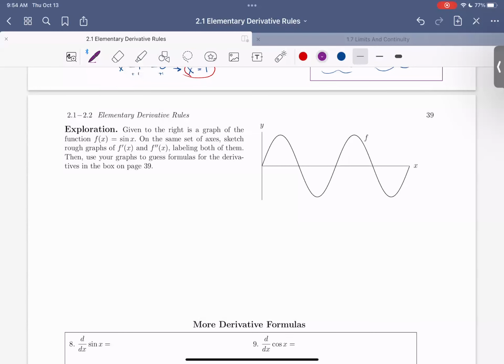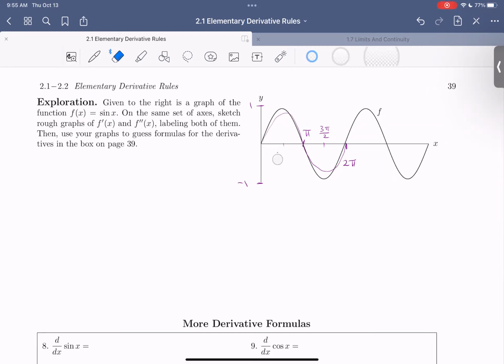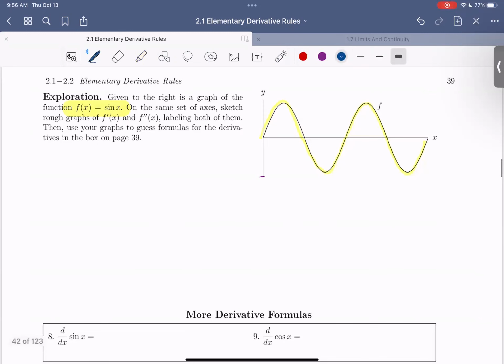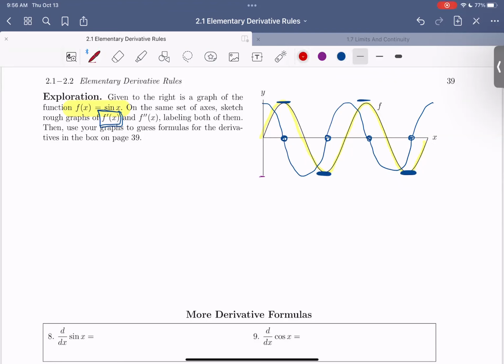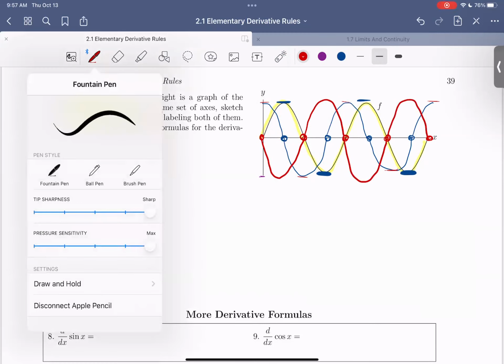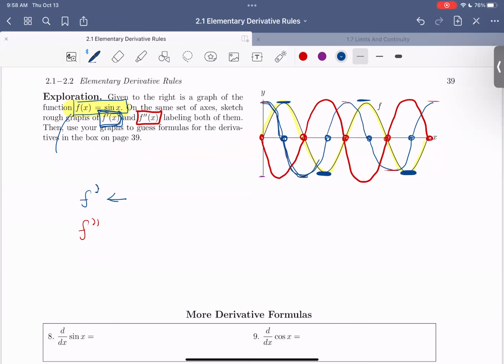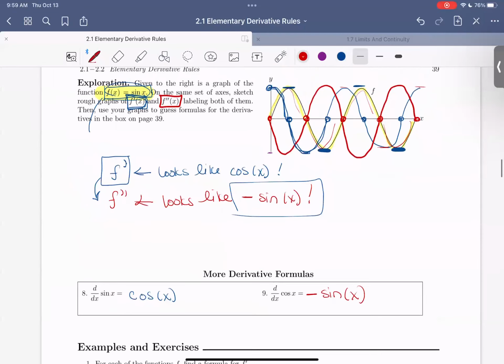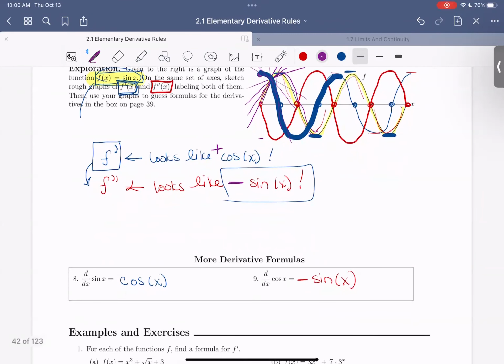2.1/2.2 Elementary Derivative Rules (151) Part 6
In this video, we work through the Exploration at the end of the notes section of 2.1/2.2. We investigate the graph of Sine. Using this graph, we visually draw the derivative and second derivate. From this we conjecture and determine the derivative of sine and cosine.